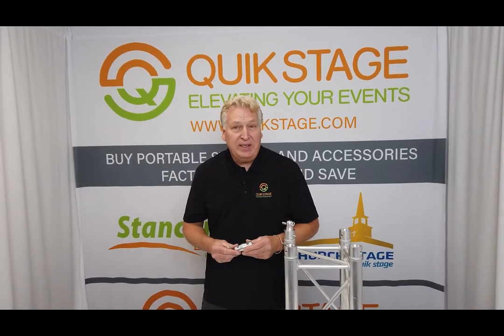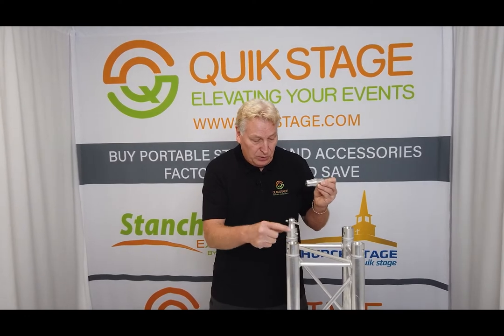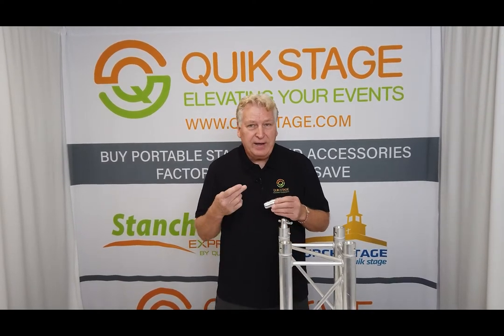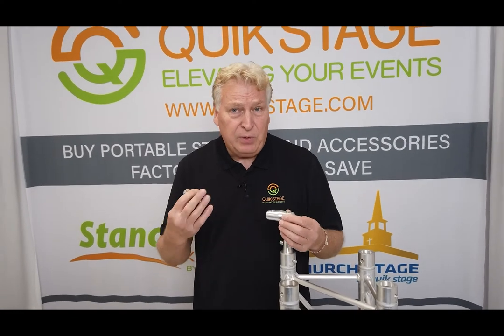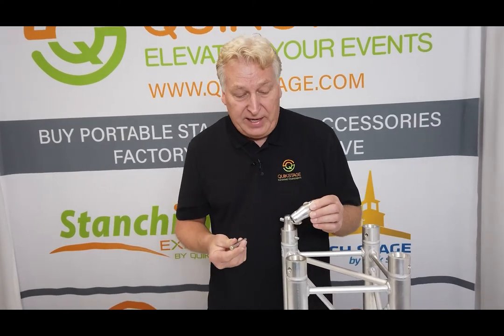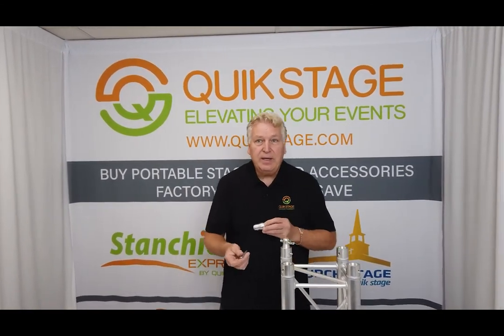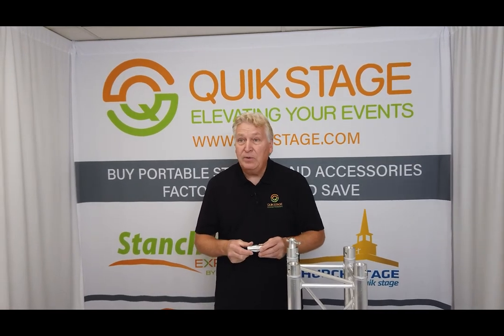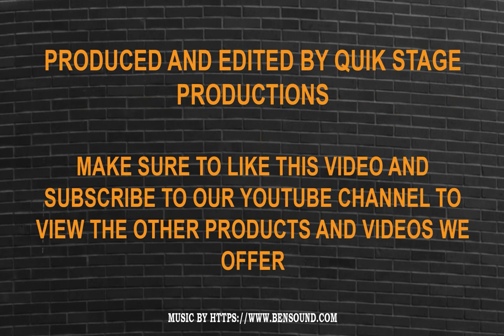Quik Stage Conical Connector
Demonstration of Quik Stage Conical Connectors